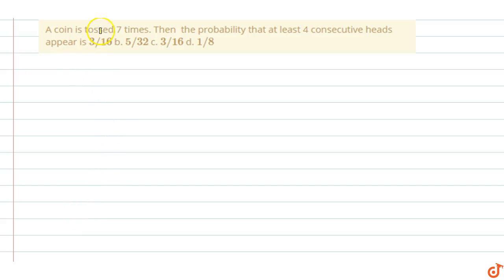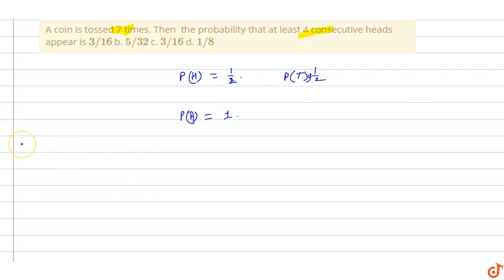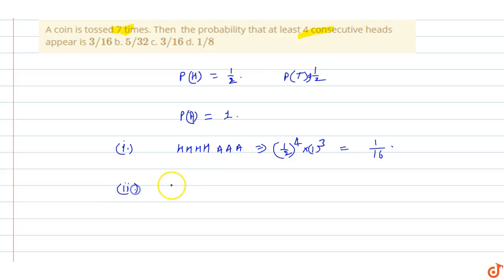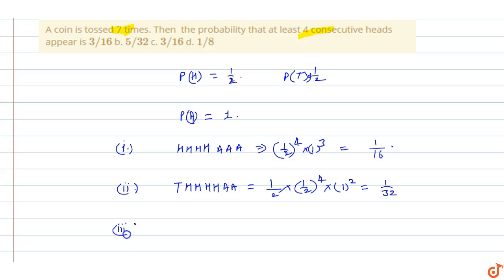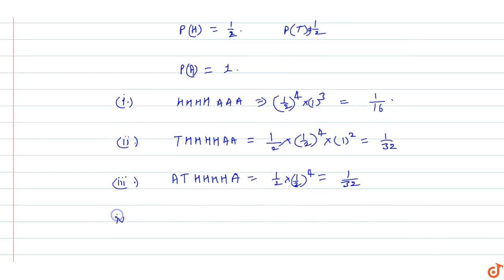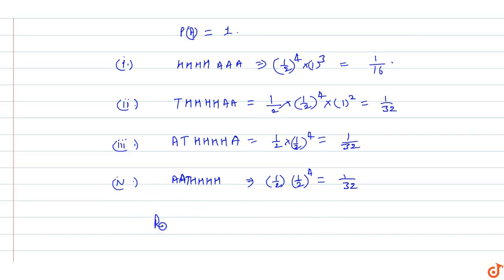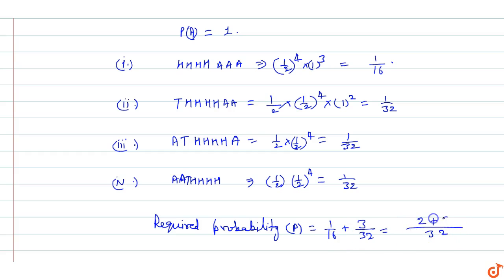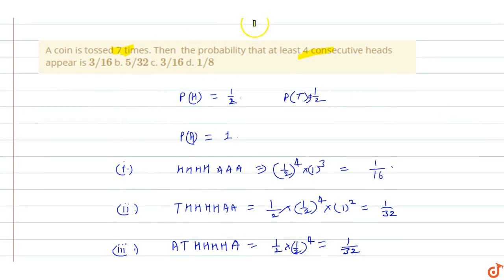IIT JEE PROBABILITY A coin is tossed 7 times. Then the probability that at least 4 consecutive ...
This is the Solution of question from Cengage Publication Math Book Algebra Chapter 6 PROBABILITY written By G. Tewani. You can Find Solution of all math questions from CENGAGE BOOK on our app DOUBTNUT for free.

A coin is tossed 7 times. Then
 the probability that at least 4 consecutive heads appear is
`3//16`
b. `5//32`
c. `3//16`
d. `1//8`